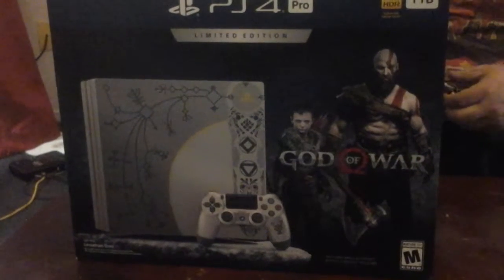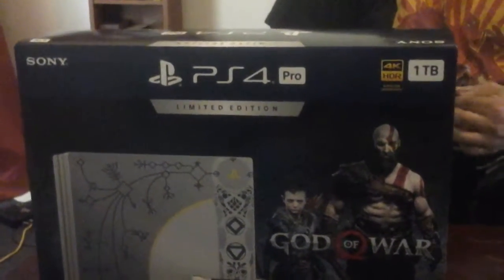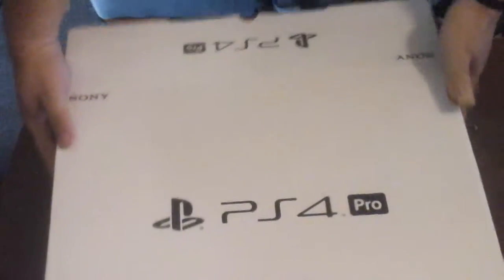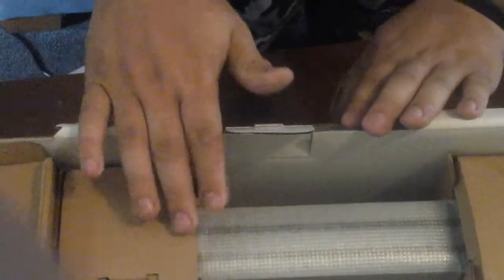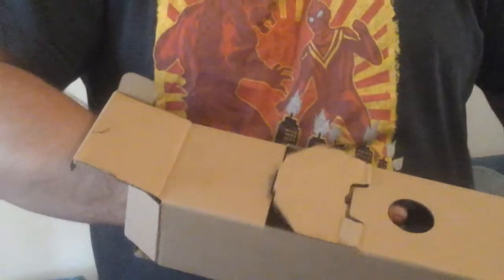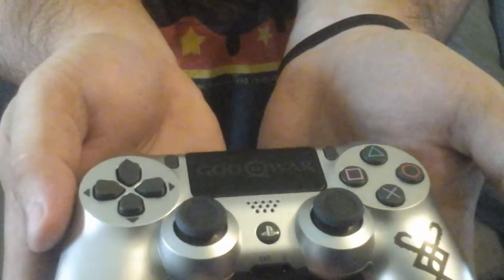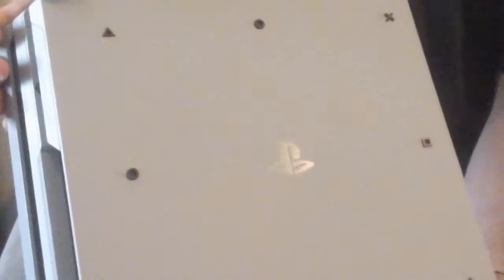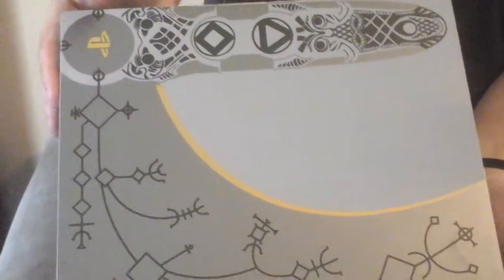god of war unboxing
we got the new God Of War ps Pro!